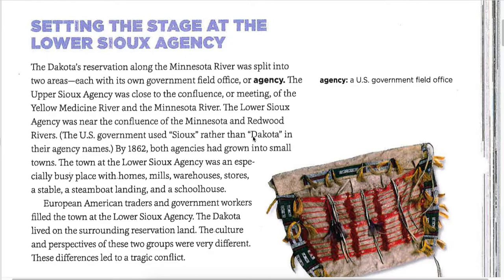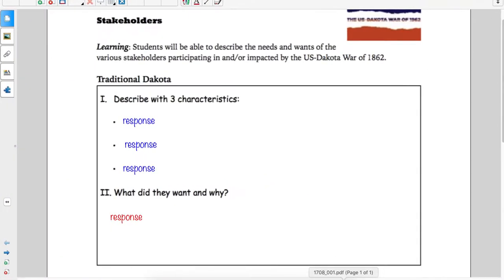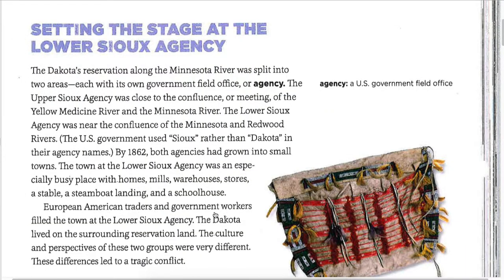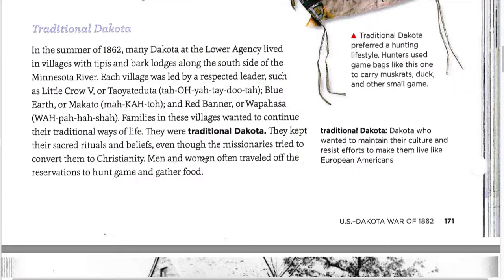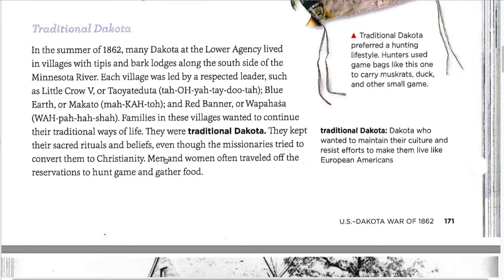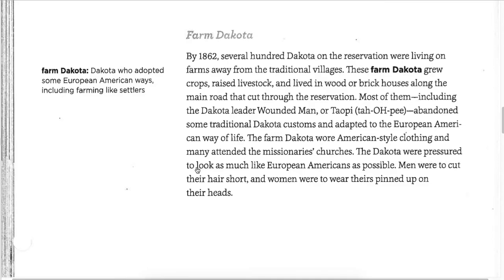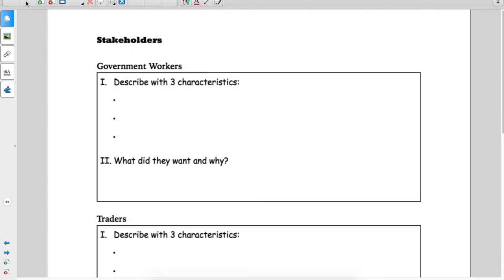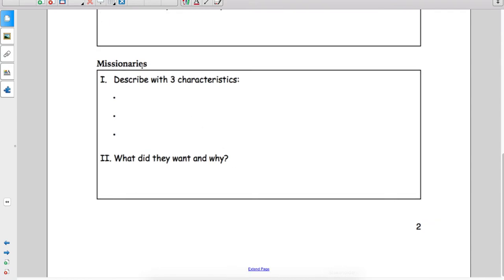Screencast NL Stakeholders "Setting the Stage" pgs 171 to 174